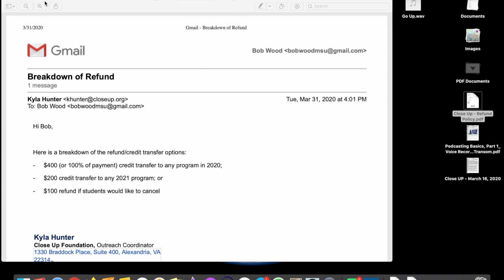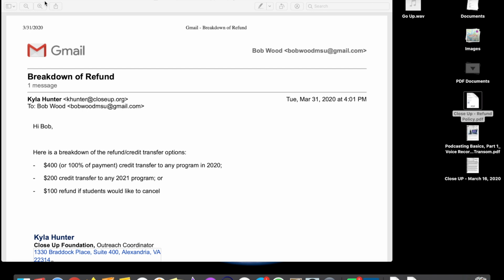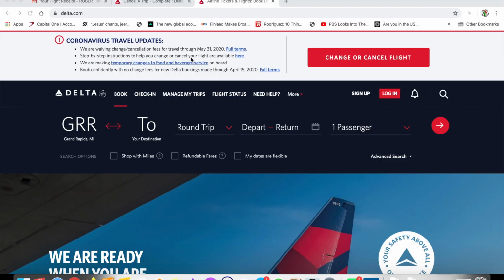CLOSE UP CANCELLATION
Sorry guys - Close Up 2020 is cancelled for OHS.  This video goes through the refunds and voucher options.  Please let me know of your decision on what you would like to do in regards to the Close Up refund options.  As for Delta, give me some time - I'm writing corporate offices - and am working on cash refunds with them.

Mr. Wood